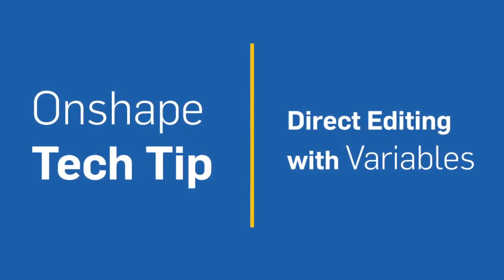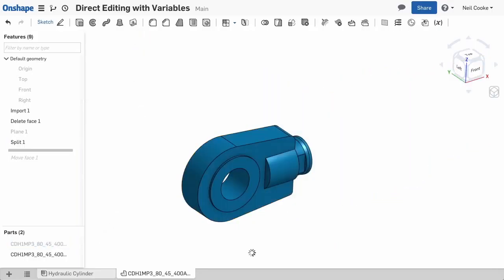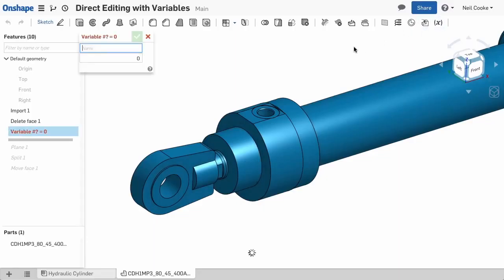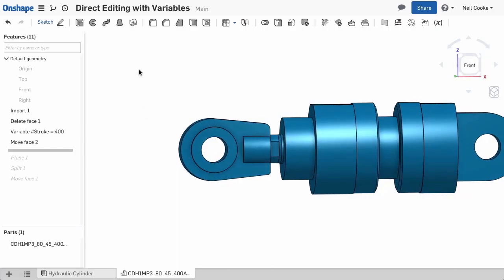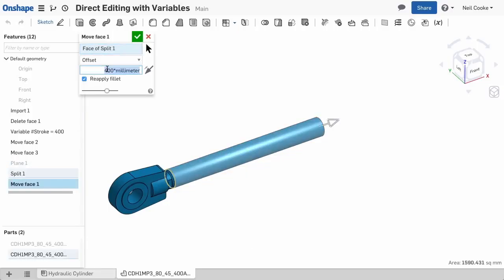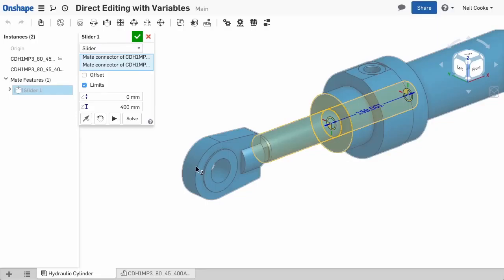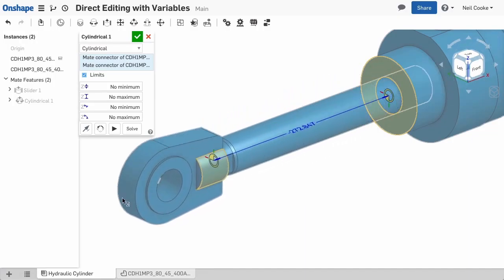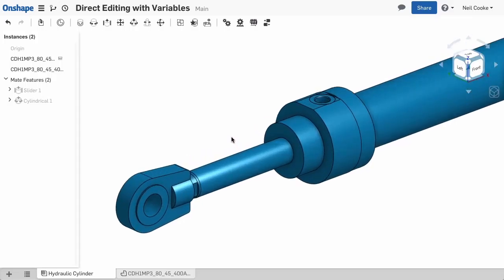2015/12/30 TECH TIP: 변수를 이용한 직접 편집[영문자료]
2015/12/30 TECH TIP: 변수를 이용한 직접 편집

감사합니다.